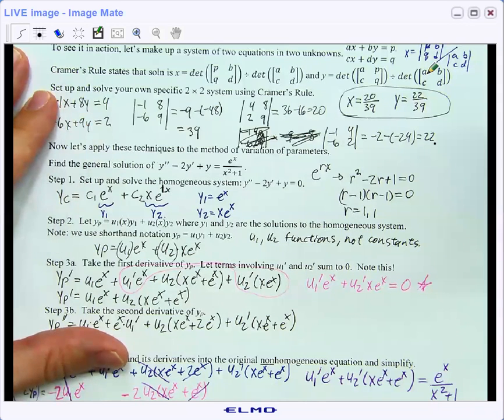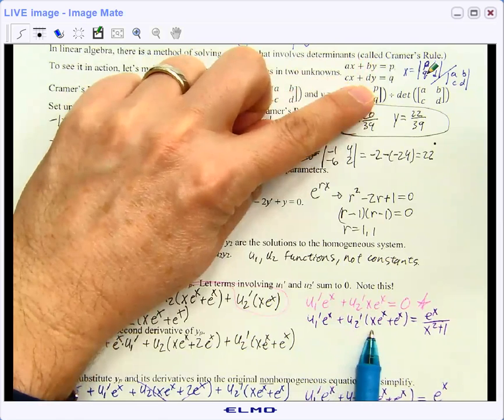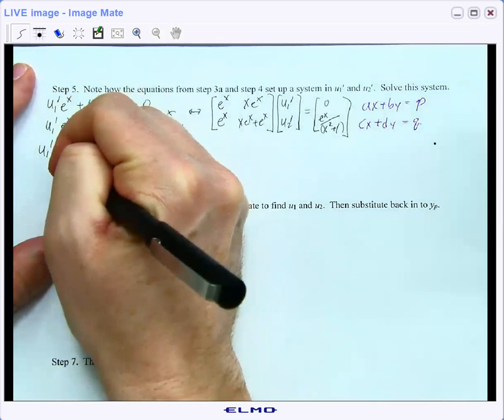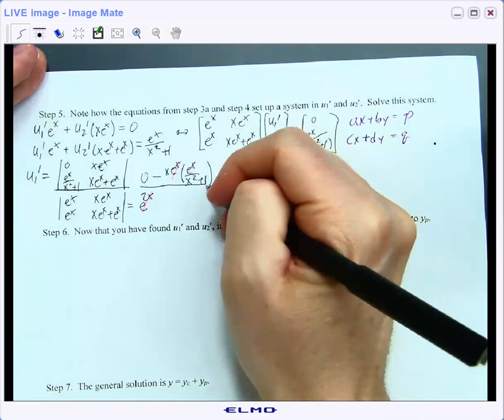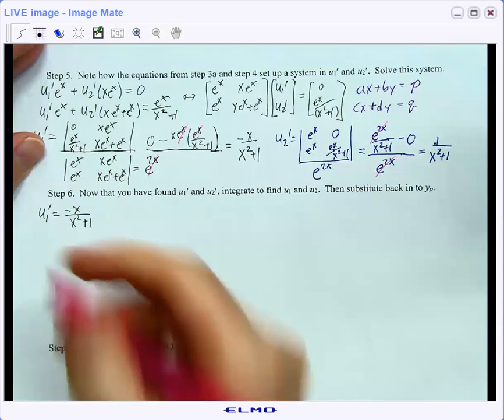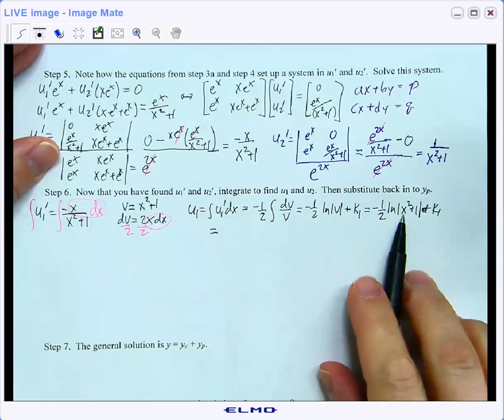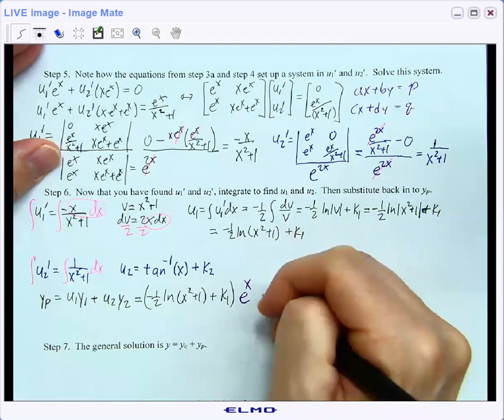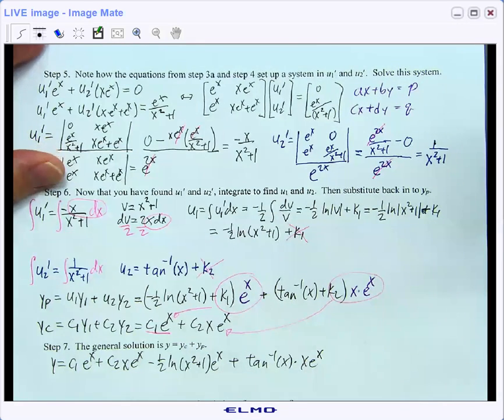Diff Eqn Sec 5_5B Part 3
We continue to solve the non-homogeneous differential equation using variation of parameters.